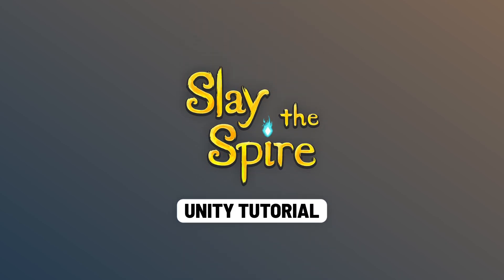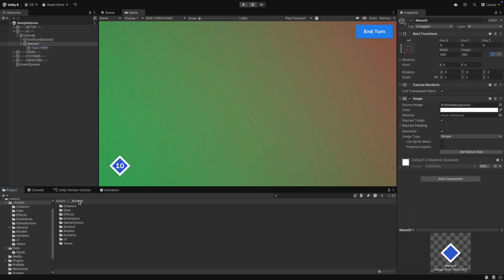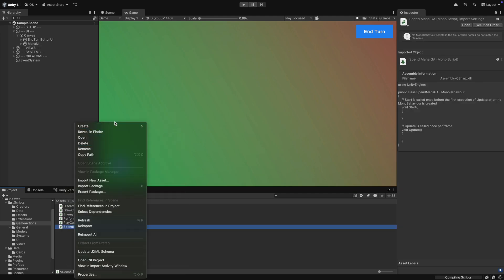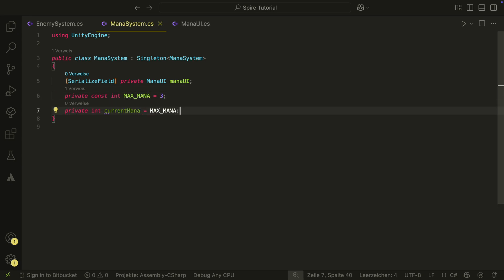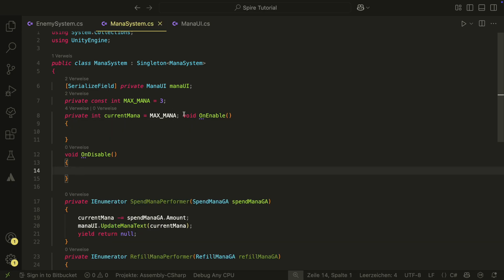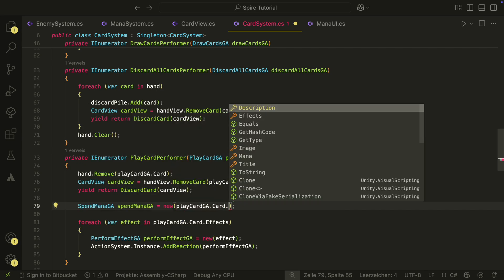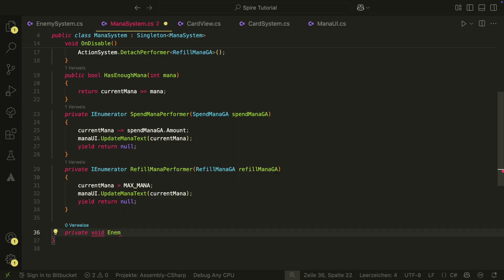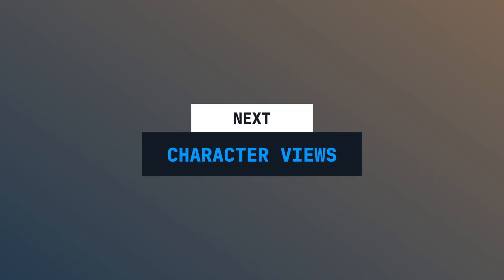Slay The Spire in UNITY (Ep. 10) - Mana System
A Slay The Spire Unity Tutorial Series where we will build the game from scratch. In this episode we create the mana system.